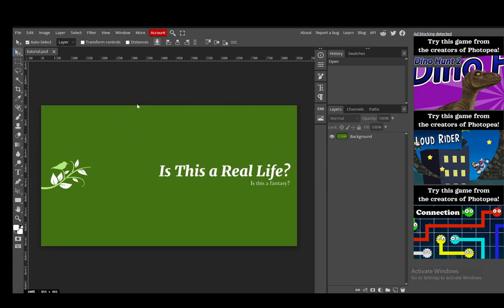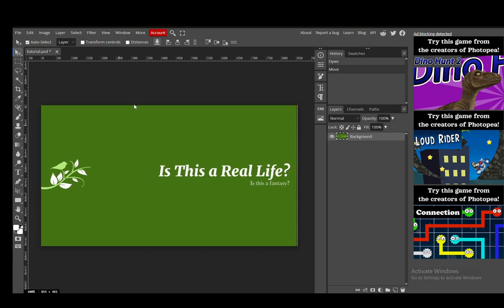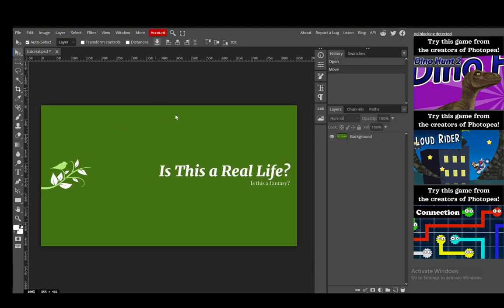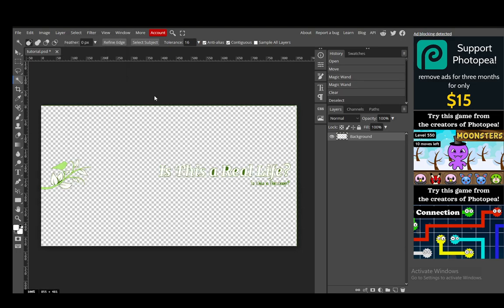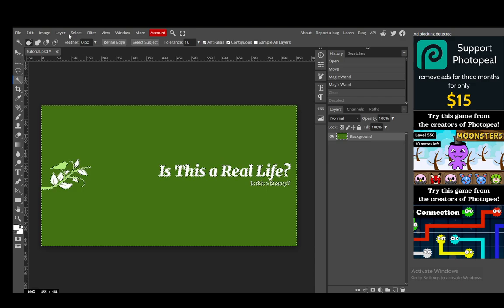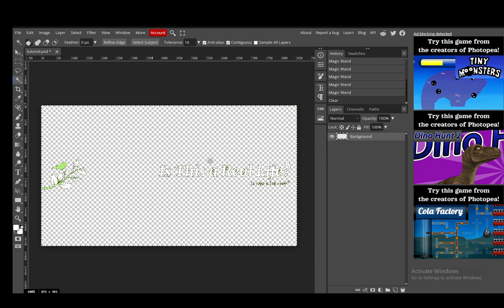How To Remove Green Screen In Photopea Tutorial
Today we talk about remove green screen in photopea,how to remove green screen in photopea,photopea tutorial,green screen